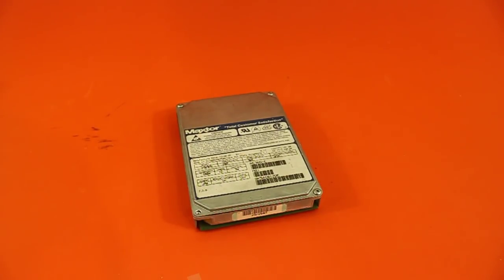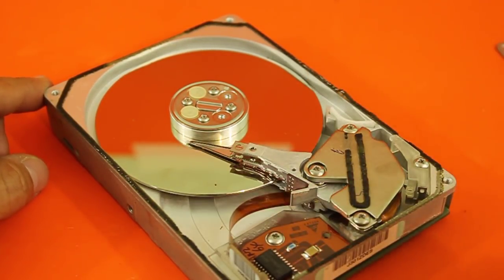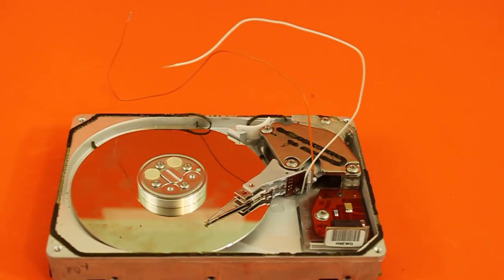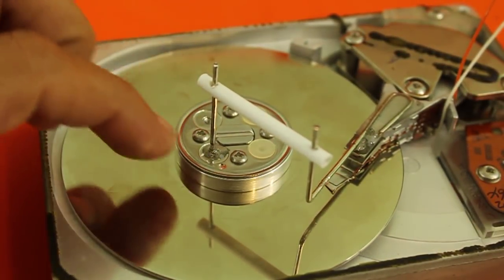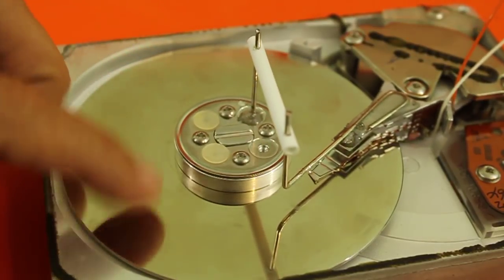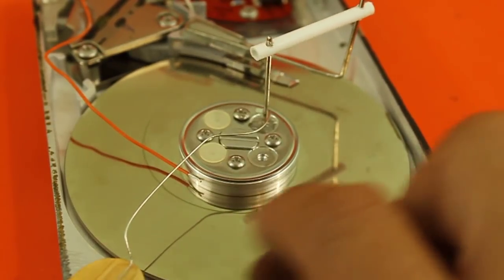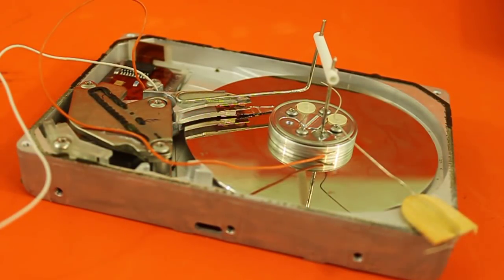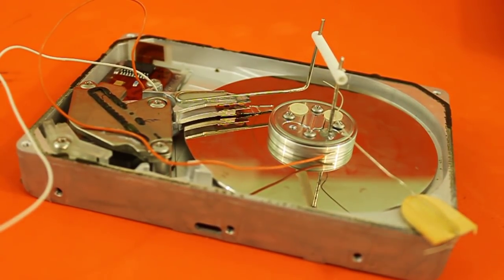Hard Drive to Solenoid Engine Conversion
HDD modification to work as a solenoid engine.